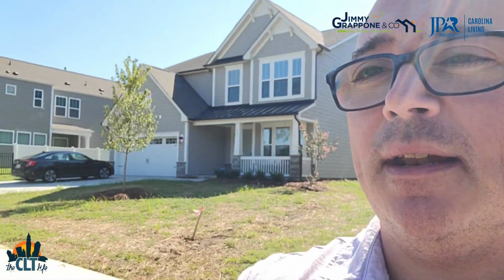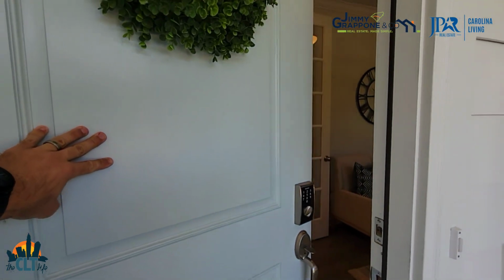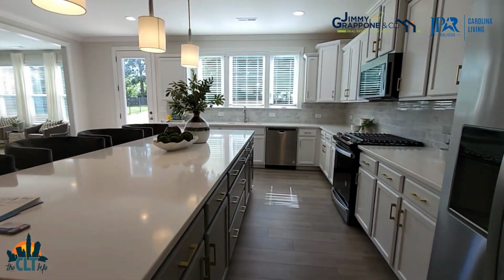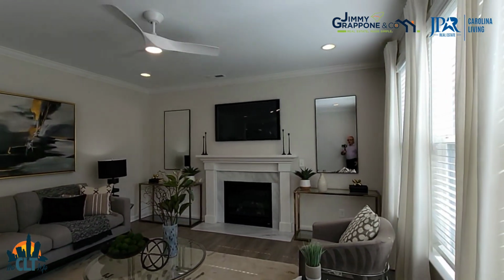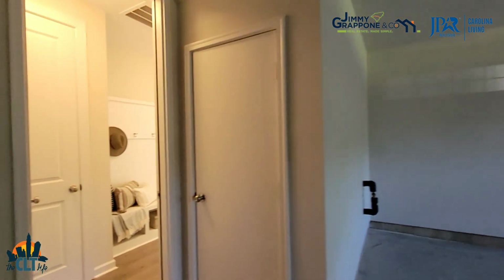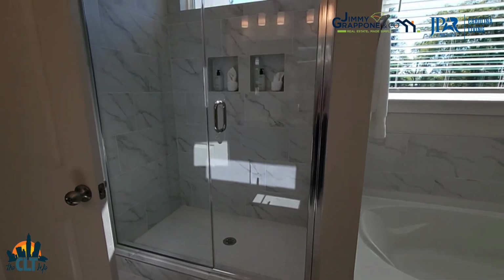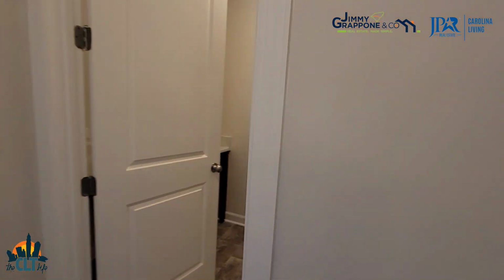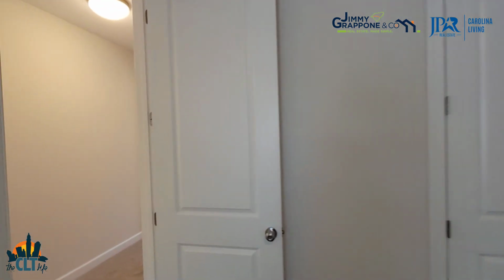The Huntley by True Homes | Charlotte, North Carolina​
The Huntley by True Homes in Charlotte, North Carolina

Tour the Huntley with True Homes' Jimmy Grappone - formerly a Realtor with JPAR Carolina Living

🔨 Builder: True Homes; Model: Huntley
🏠 4 bedrooms, 2.5 baths, 2,731 square feet

This Contemporary Huntley floorplan features a breathtaking kitchen, private study, and an overall great living space.  Walk to downtown Pineville or Lake Park.

💥 Jimmy Grappone
👨‍💼 True Homes New Home Sales
🖥️ @jimmygtruehomes on Instagram & Facebook

Chapters
00:00 Introduction
00:11 Welcome to 405 Johnston Drive
01:35 Front Porch
02:02 Foyer & Office
02:43 Dining Room & Kitchen
04:04 Great Room
05:05 Drop Zone, Powder Room & Garage
05:49 Going Upstairs
06:20 Primary Bedroom & Bathroom
07:24 Upstairs Bedrooms, Hall Bath & Laundry
09:30 Tour Recap
09:56 Jimmy Grappone's Contact Info
10:11 Outro